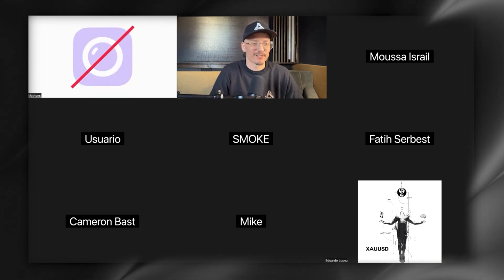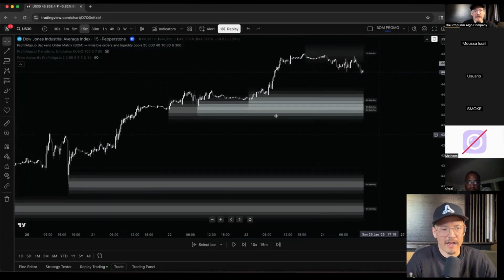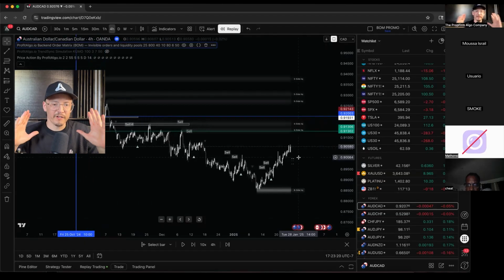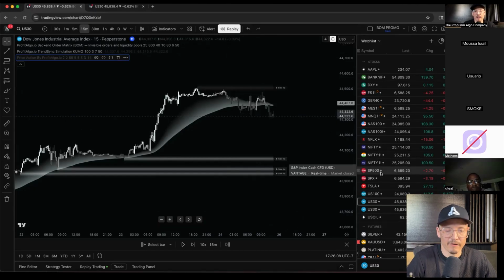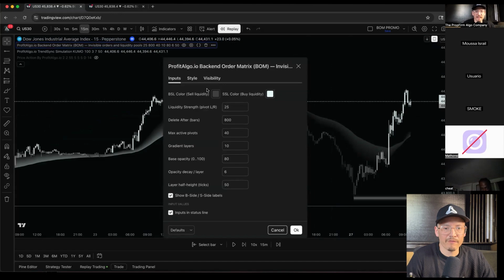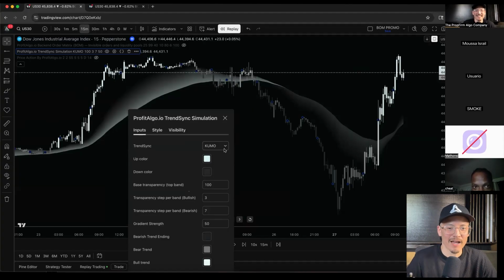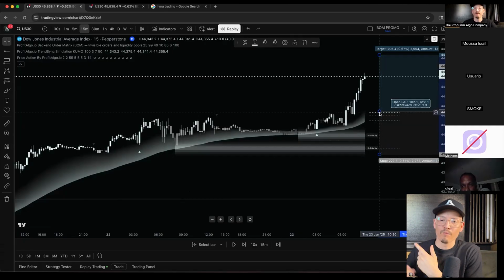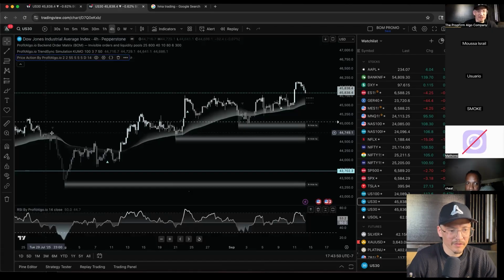Ai Reveals BackEnd Liquidity in the market! Say Goodbye To STOP HUNTS!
👉 Lifetime Premium to get access to the ALL NEW "BackEnd Order Matrix for invisible liquidity pools & The TrendSync Simulation Tool.

Most retail traders don’t even know this exist and why their trades always hit stop loss before having the trade go in their favor. The Answer is simple: Large institutions have such large positions, in the millions or even billions, that they sweep retail traders’ stop losses to fill these massive orders. With AI-driven tools like ProfitAlgo.io's Backend Order Matrix, we can now detect these hidden liquidity sweeps and trade alongside the big players for a powerful edge.

This isn't your average SMC or lagging indicator setup — this is raw, real-time back-end liquidity, institutional order flow, and visibility on where traders are getting liquidated before it happens.

🎥 This is the real power of what we’re building at [**ProfitAlgo.io**] — and why we’re just getting started.

LAST CHANCE ENDING MONDAY SEPT 15th 2025

💬 **Comment “SAVE THE 100K” for your chance to win a free challenge Lifetime Membership.**